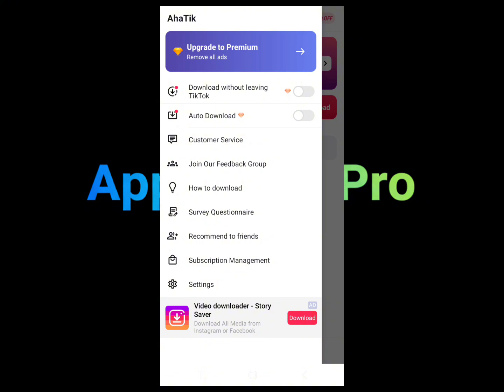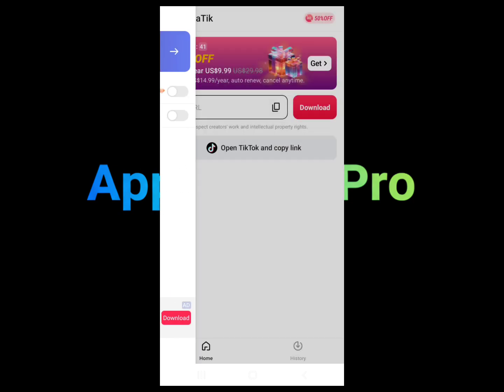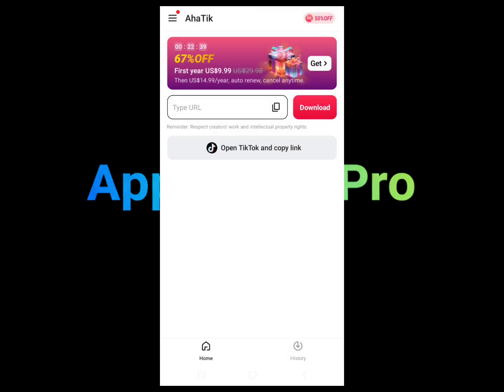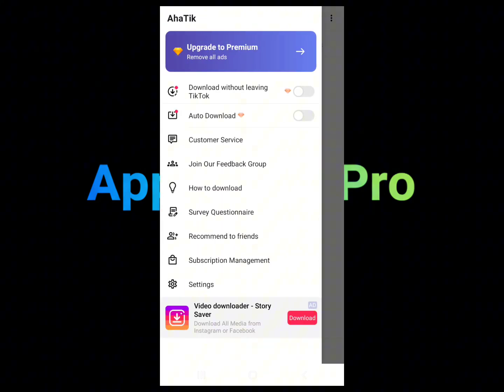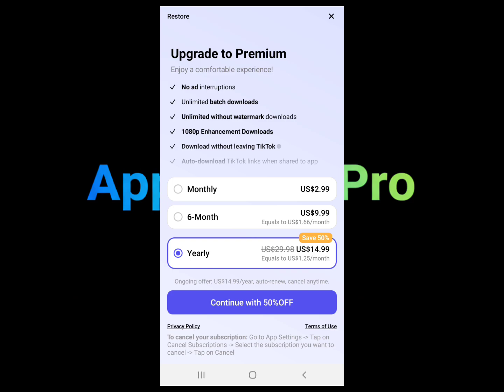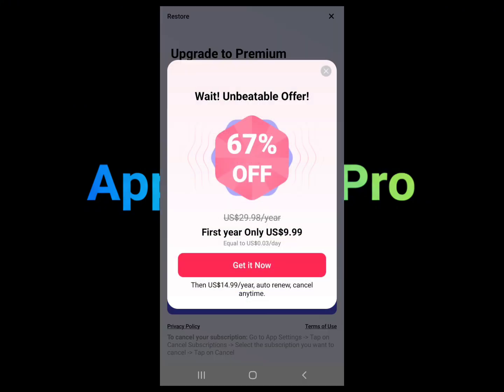Download video nowatermark App (FULL Tutorial)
instagram video download no watermark app, no watermark video download app, tiktok no watermark video download app